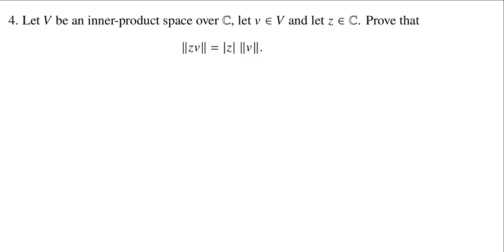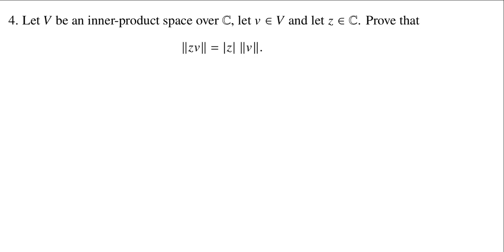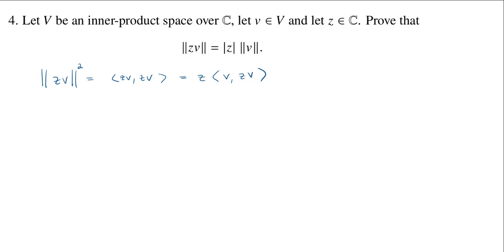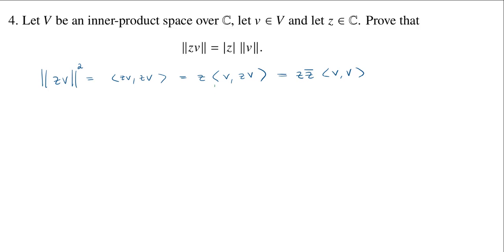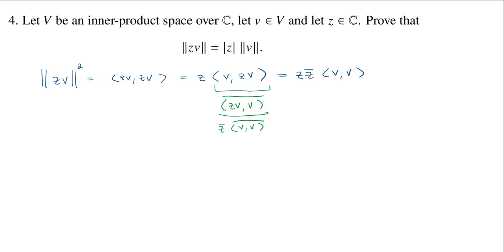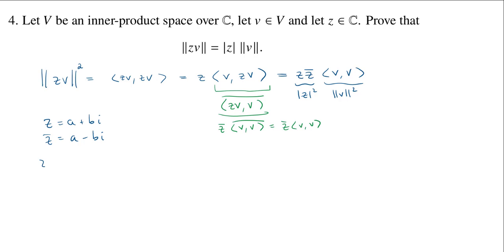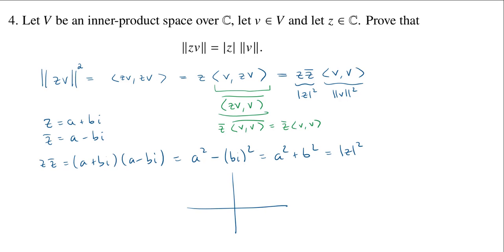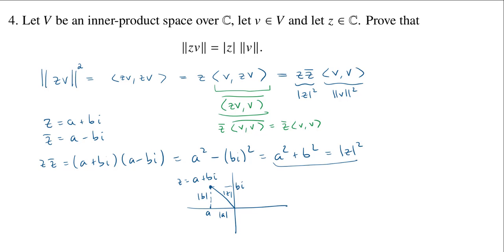Pulling a scalar out of a norm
Much like pulling a rabbit out of a hat, you can magically pull a scalar out of a norm. And like that poor rabbit, there is a ghastly cost to this illusion: you must place the scalar behind bars!